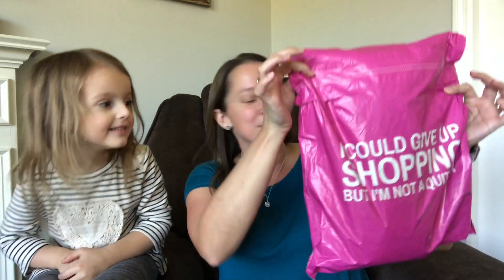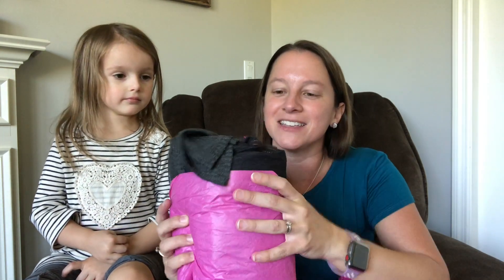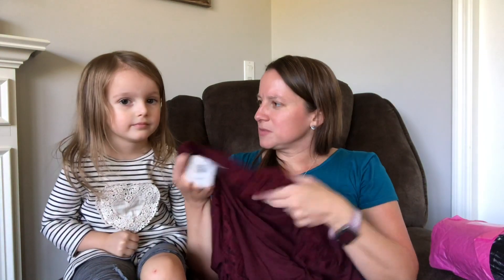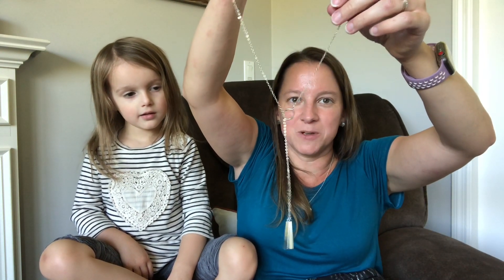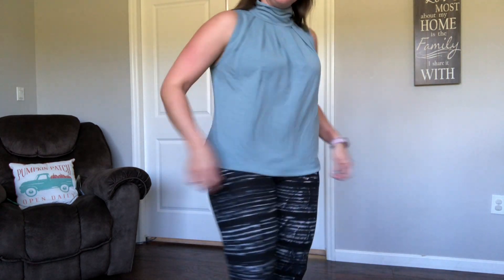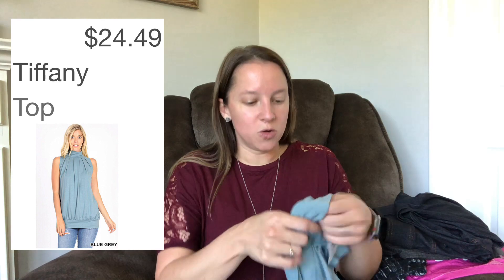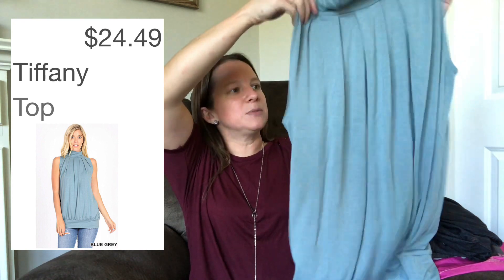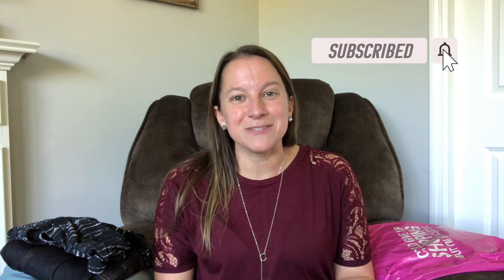Nadine West Unboxing & Try On Review Bag #3 [Clothing Box] September 2020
Nadine West Unboxing & Try On Review Bag #3
[Subscription Clothing Box]
September 2020

Curious about what Nadine West offers in their styling service? Watch along as a & reveal what clothing and accessories they sent me this month.  What should I keep in this subscription box?

Code: NADINE